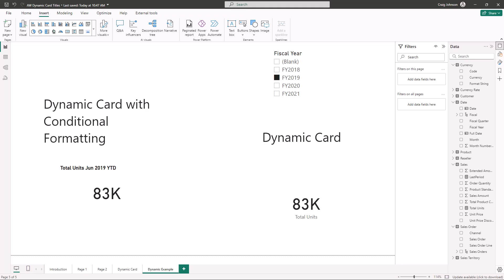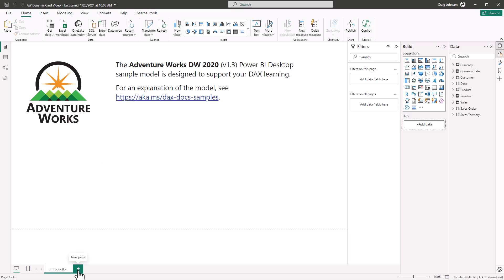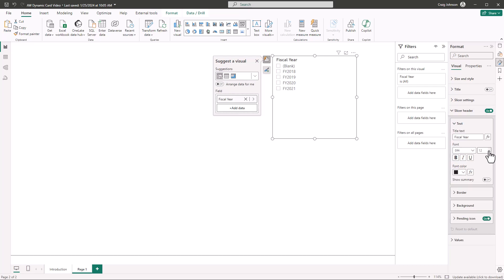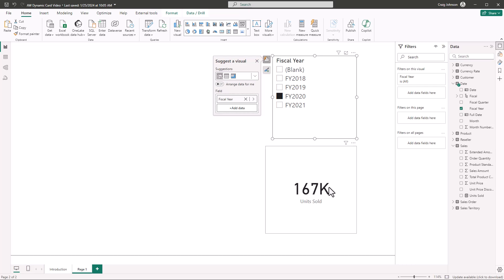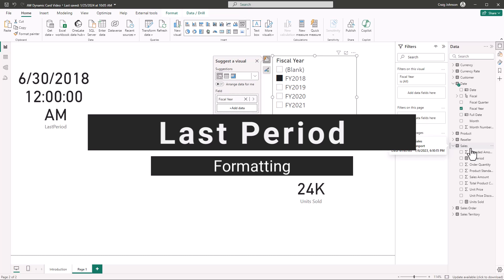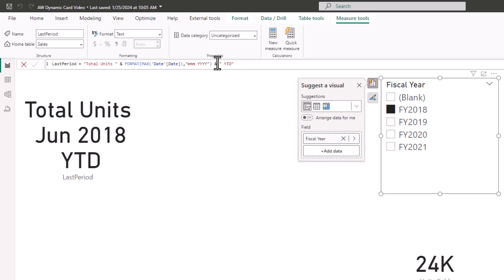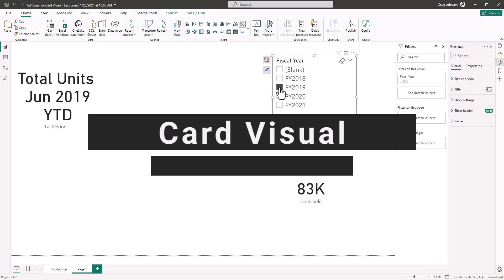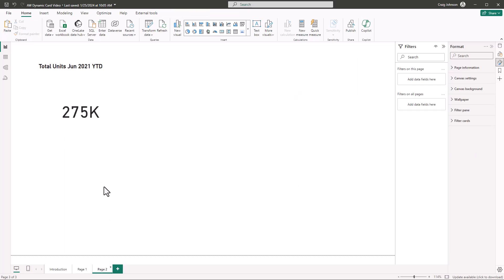How to Create Dynamic Card Titles Conditional Formatting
Use Dynamic Card Titles Conditional Formatting in Power BI to create dynamic cards. The conditional formatting function allows you to change your card visuals in Power BI. This video will show you how to create dynamic card titles for your Power BI reports.

Link to the Adventure Works File to Follow along for Dynamic Card Titles:

Power BI
Google Analytics
HubSpot